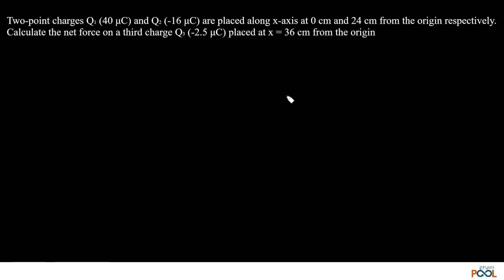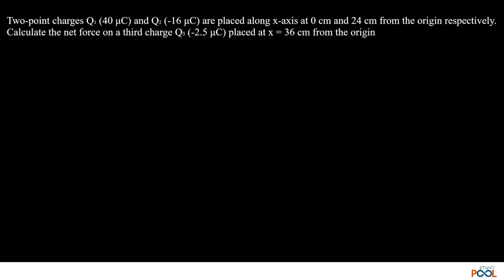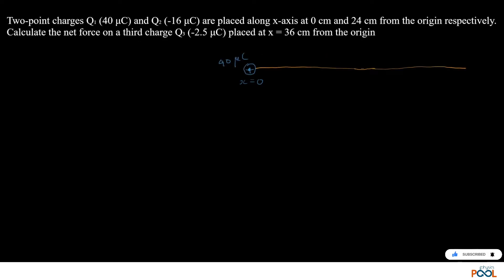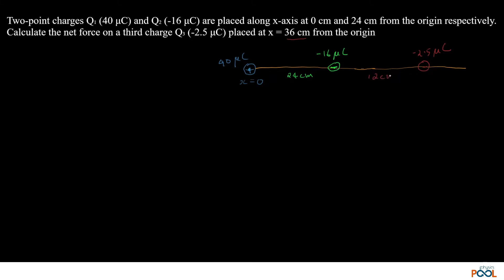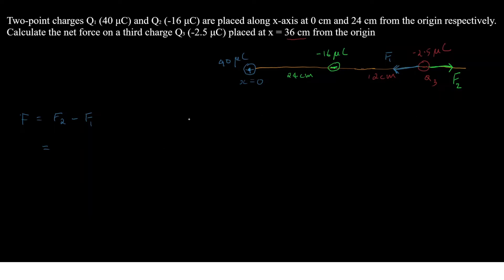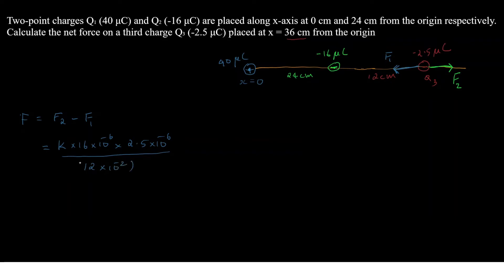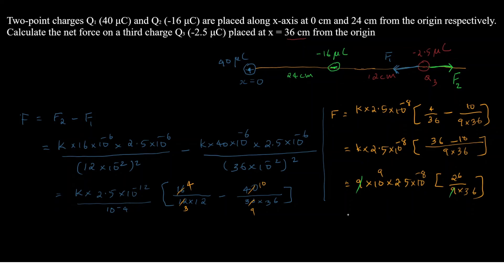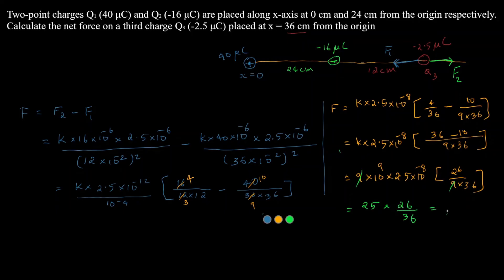|class xii| electrostatics| Two-point charges Q1 (40 μC) and Q2 (-16 μC) are placed along x-axis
Two-point charges Q1 (40 μC) and Q2 (-16 μC) are placed along x-axis at 0 cm and 24 cm from the origin respectively. Calculate the net force on a third charge Q3 (-2.5 μC) placed at x = 36 cm from the origin